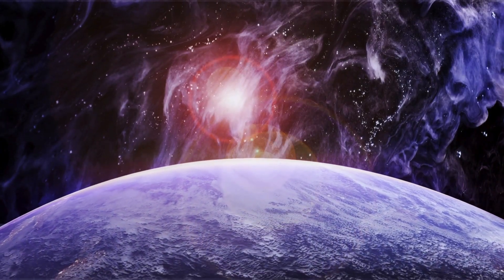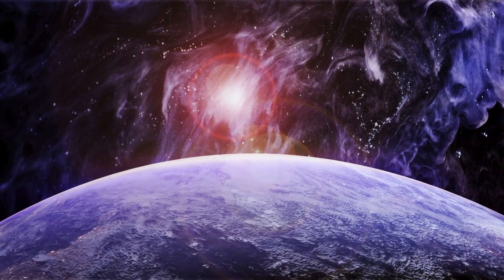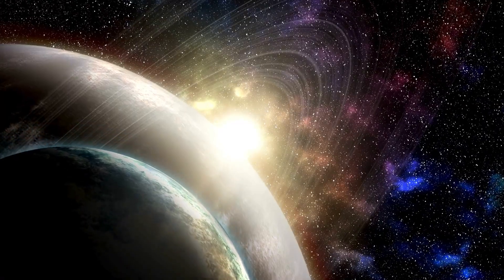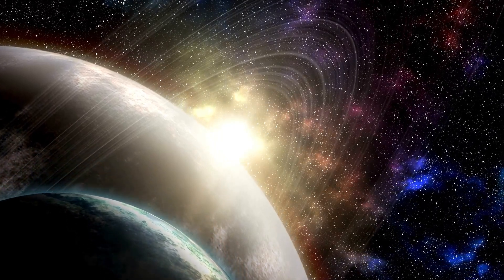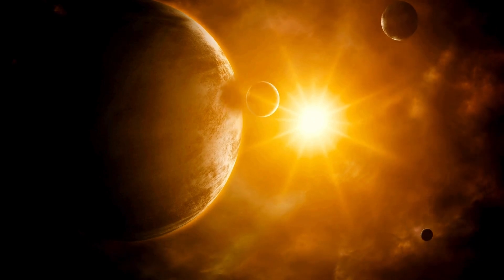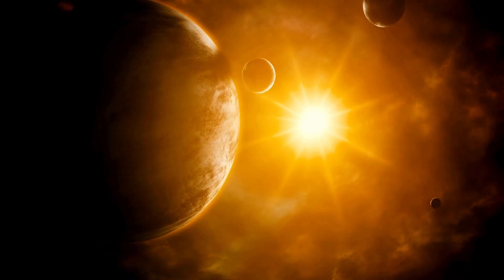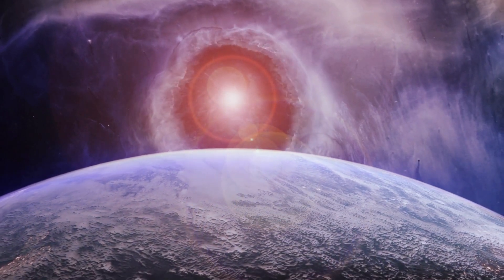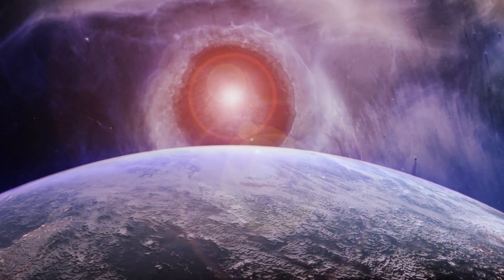4 MINUTES AGO James Webb Captures Most Terrifying Image In History!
🌌 Prepare to be awestruck as we delve into the groundbreaking revelations from the James Webb Space Telescope! In this video, we'll explore the jaw-dropping image captured just 4 minutes ago that has shaken the foundations of our understanding of the cosmos. From distant galaxies to mysterious cosmic phenomena, join us on a journey through the universe as we decipher the most mesmerizing snapshot in history. 🚀✨